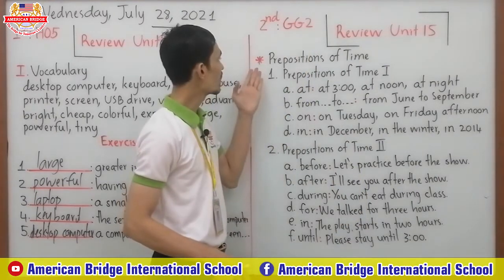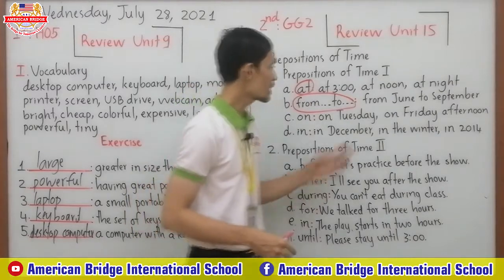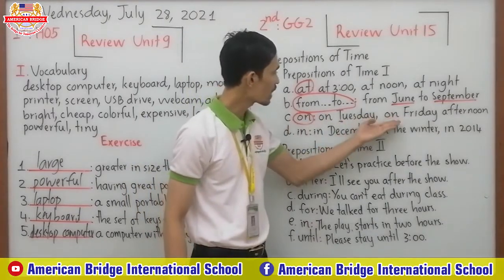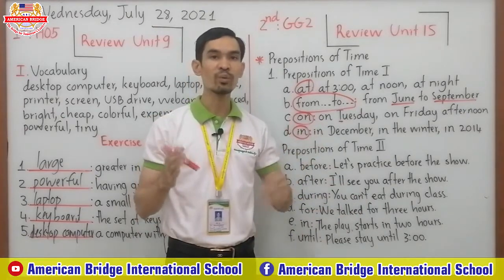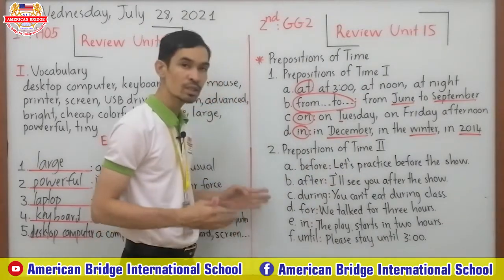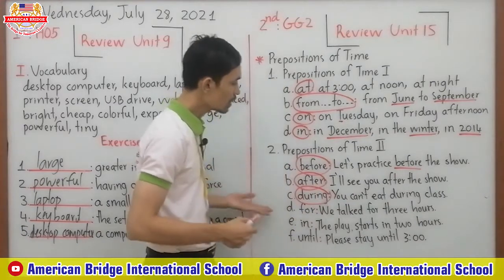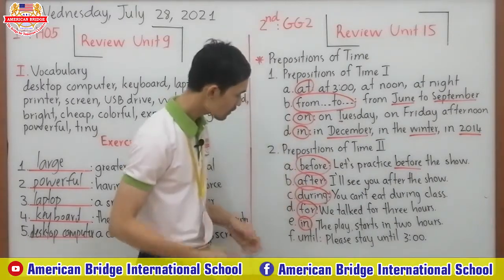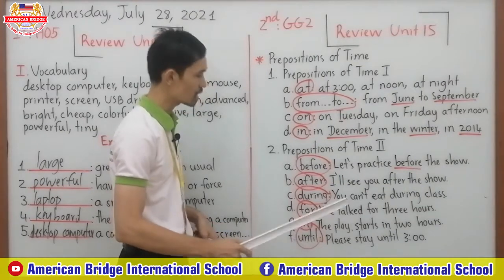28.07.21 Level 5/2nd Session/Grammar Galaxy 2/Review Unit 15: Prepositions of Time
Level 5
Second Session
Subject: Grammar Galaxy 2
Review Unit 15: Prepositions of Time